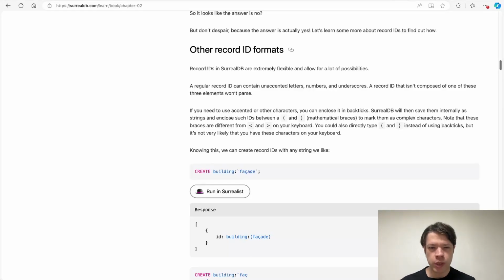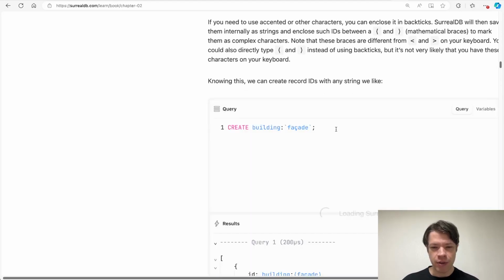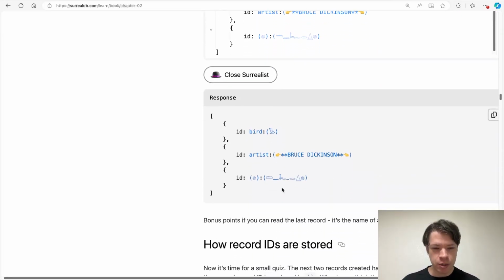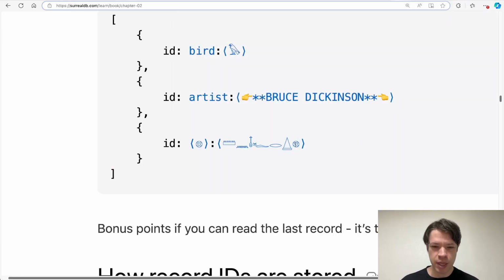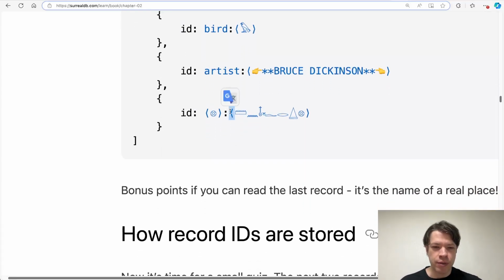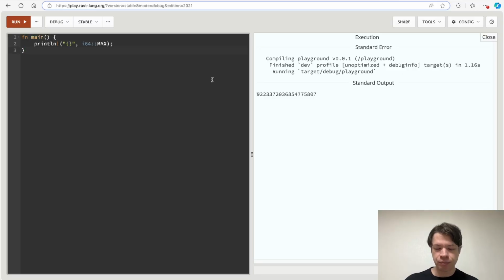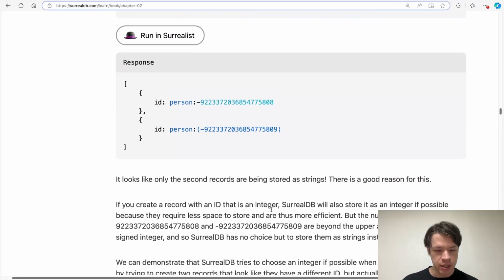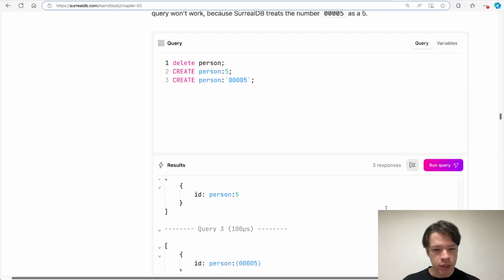SurrealDB: Intro to Record IDs (Aeon's Surreal Renaissance, Chapter 2)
Record IDs can be made using accented characters. Also, let's see what happens when you give an ID an integer that's too big!